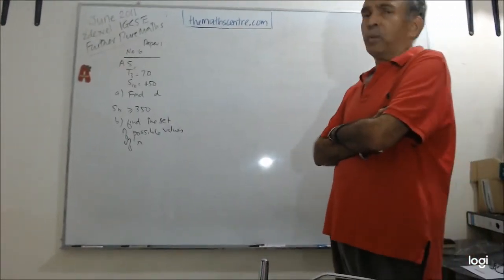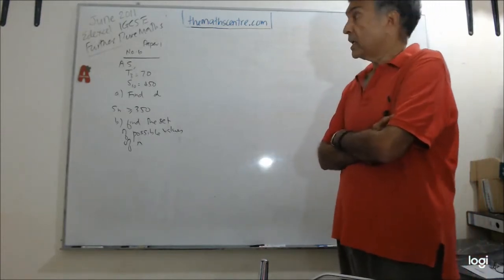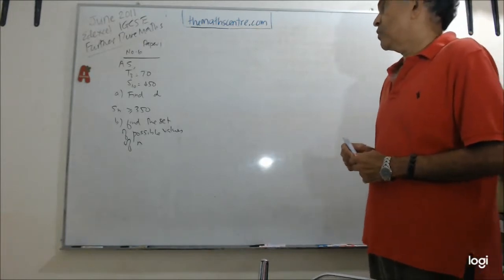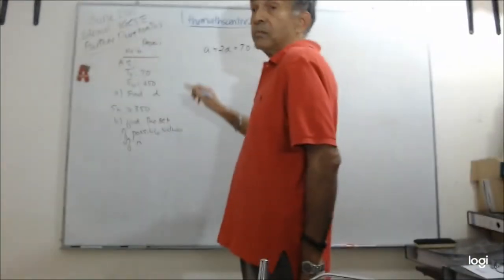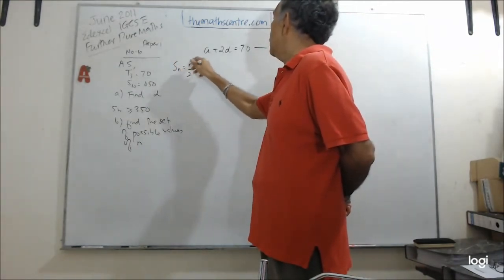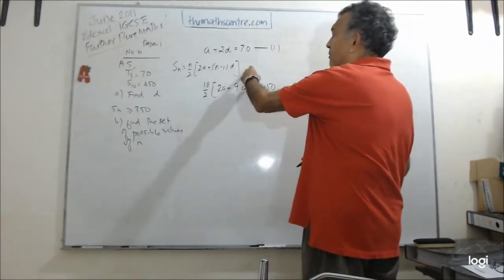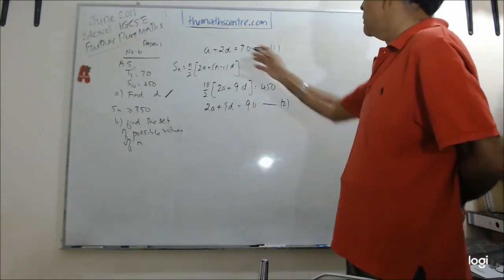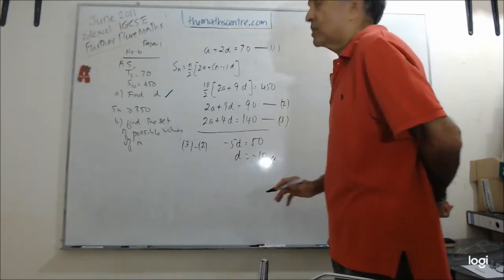Edexcel IGCSE Further Pure Maths 4PM1 June 2011 Past Papers Solutions Q6 part 1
Edexcel IGCSE Further Pure Maths 4PM1 Paper 1 June 2011 Past Papers Fully Worked Solutions Q6 Part 1

Checkout our FREE IGCSE Add Maths (0606) Year 10 Special Intro Course !